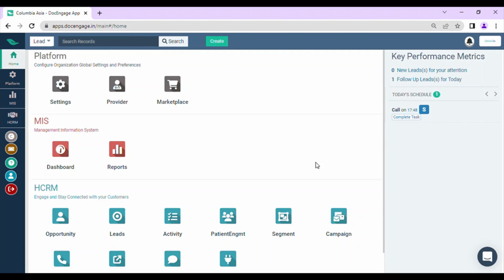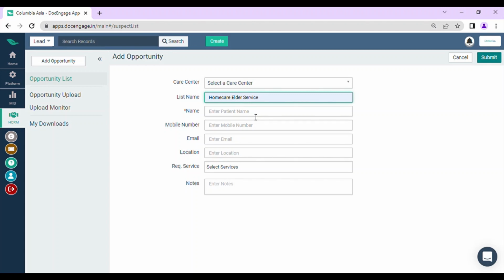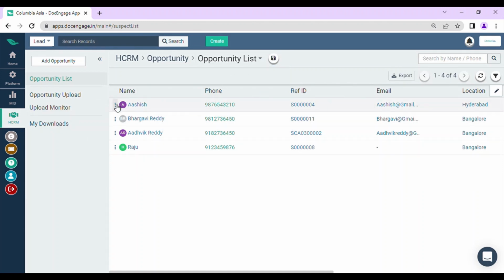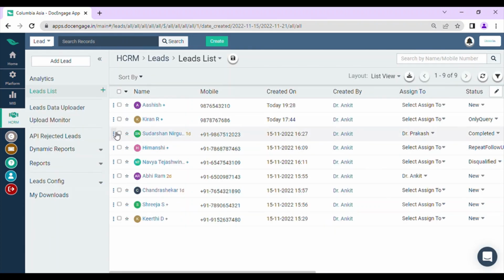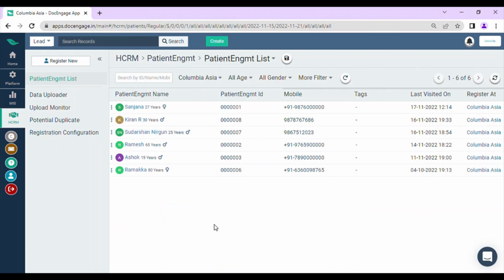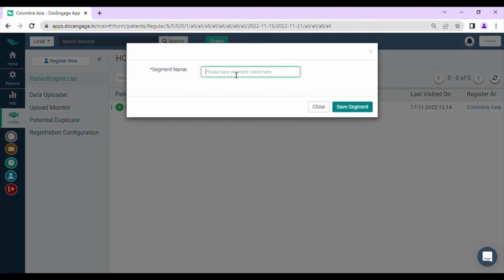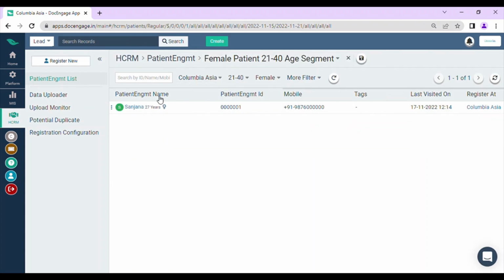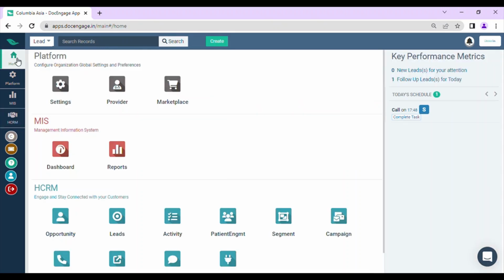DocEngage - Opportunity, PatientEngmt and Static Segment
Opportunity management is one of the essential part of a CRM module. Opportunity is defined as a potential lead and sometimes referred as a ‘Deal’ which is used to track a potential lead from early stages of initial inquiry till the customer/patient signs on to take service or buy a product.

00:00 - Opportunity Introduction
01:09 - Add Opportunity
03:00 - Convert Opportunity
03:28 - Create Segment
03:58 - Convert Opportunity to Leads
04:44 - Deactivate Lead
05:33 - Opportunity Upload
06:00 - My Downloads
06:40 - Patient Engagement
09:18 - Leads Segment
10:27 - Where we can see the Segment